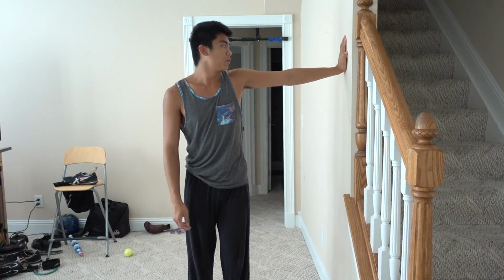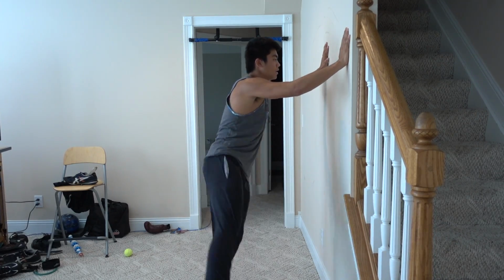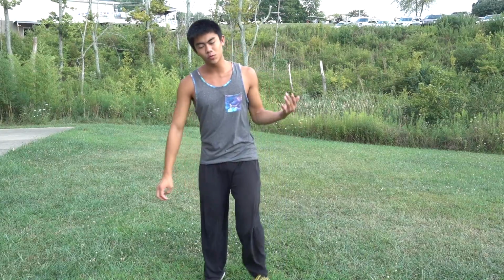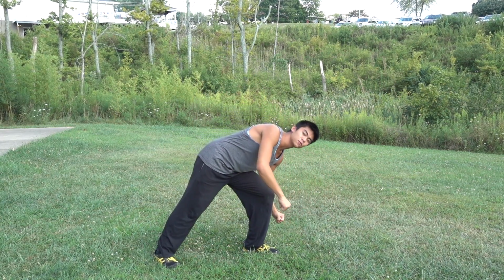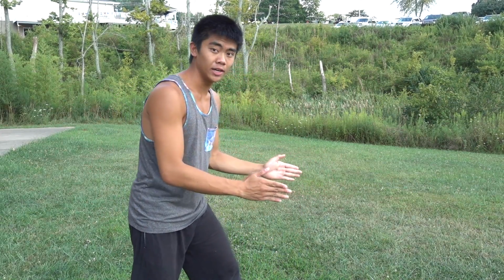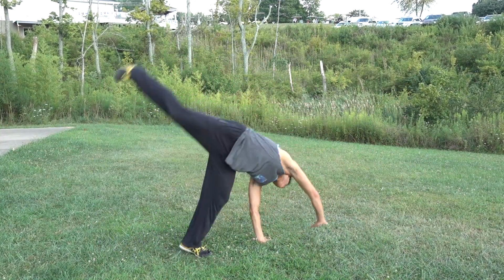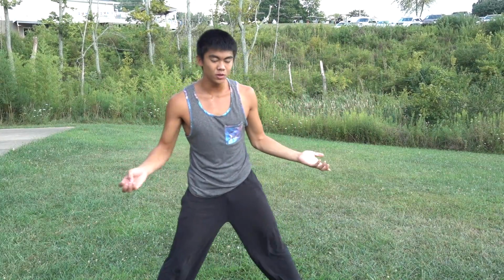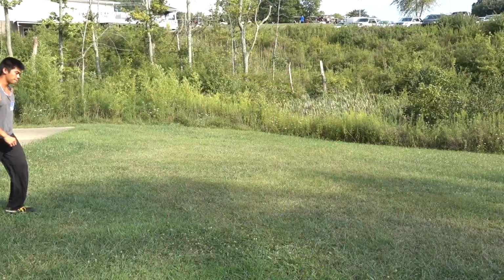How To Do An AERIAL (Parkour/Freerunning Tutorial)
SHOES I WEAR

Asic Tiger Onitsuka

INSTAGRAM(S) - Nonstop.parkour
 AND 3than.6uzman